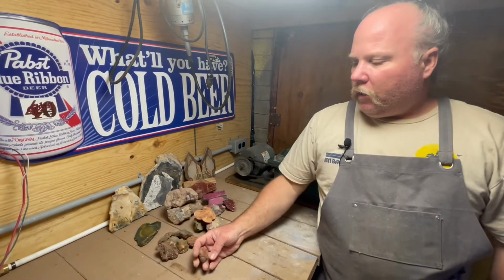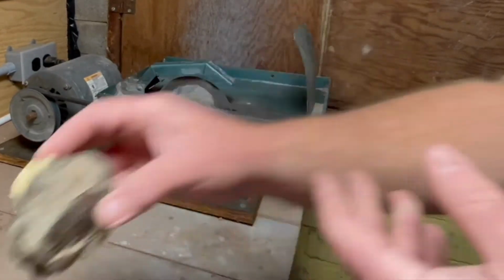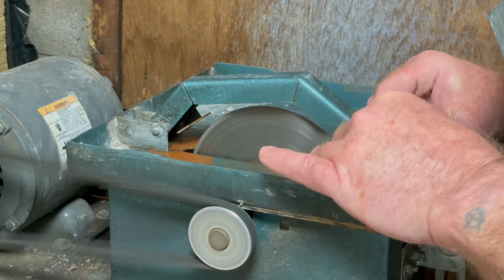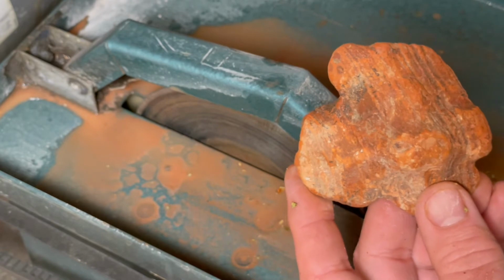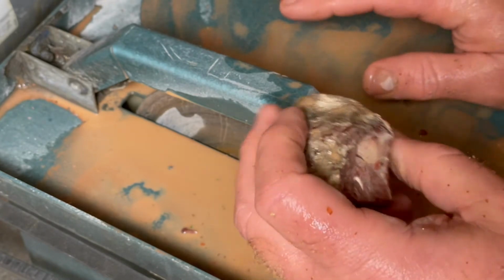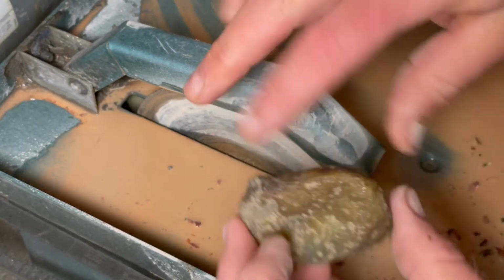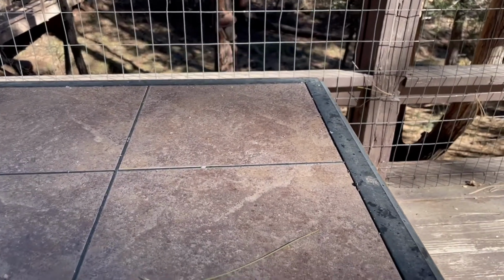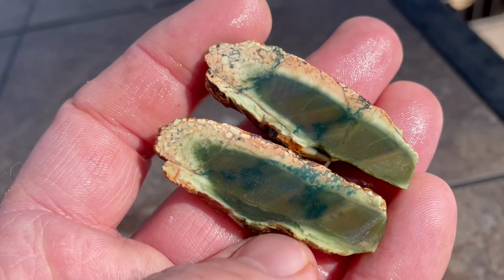LetsPlay e1: Agate Creek & Royal Imperial Jasper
Do you enjoy cutting your own lapidary material? I do and I want to share with you my let's play series on Lapidary. In this episode I show some Agate Creek nodules from Australia and Royal Imperial Jasper from Mexico. Both rough where hand picked by me in Tucson 2022.

Comment on it and tell me what you like or don't like about it.